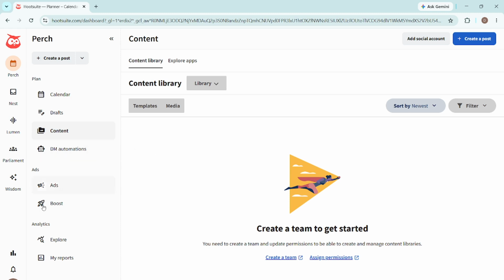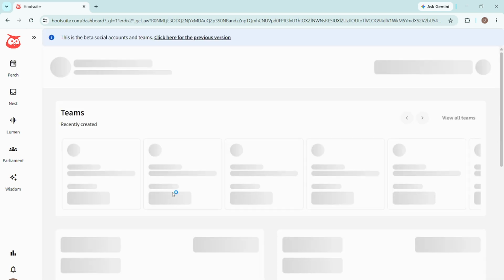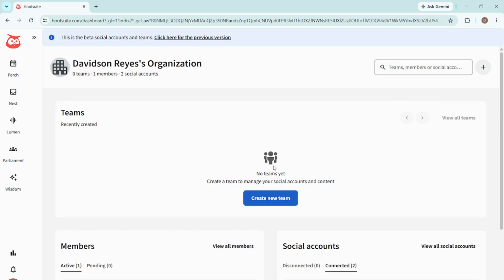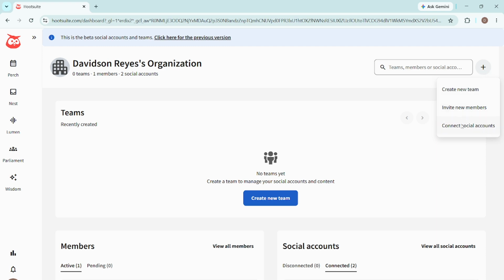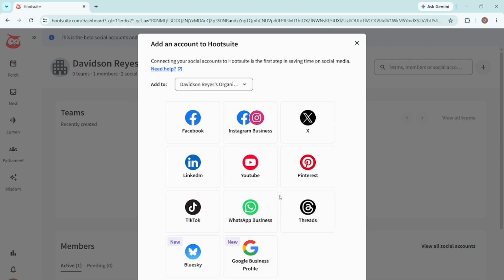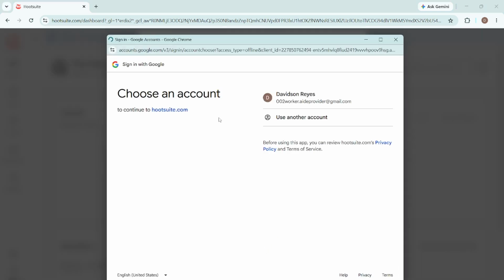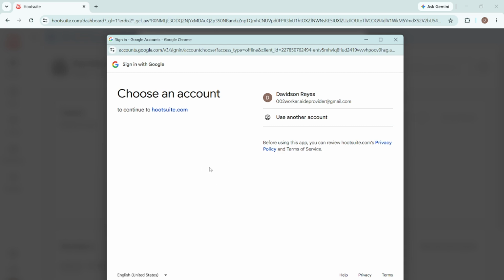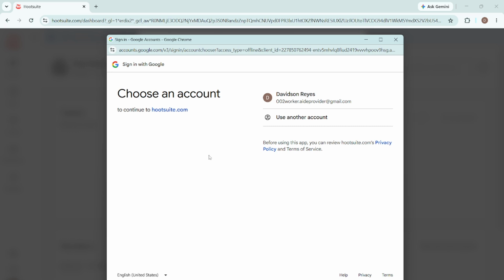How to Congifure my Social Account With Hootsuite [2026 Easy Guide]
Learn how to configure your social account with Hootsuite step by step, so posting and scheduling feel effortless. In this quick guide, we show you how to connect Facebook, Instagram, and more using Hootsuite. If you’re searching for hootsuite setup, connect social accounts, or hootsuite login, this will help.